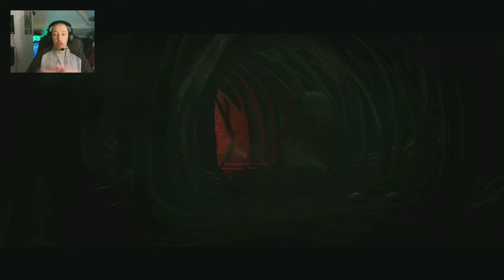Elite Dangerous 2017 Pax east trailer dissection Alien hibernation?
Today I look over the trailer put out showing what appears to be a crash site?
Give me your thoughts on this and please 'Like' the video :-)